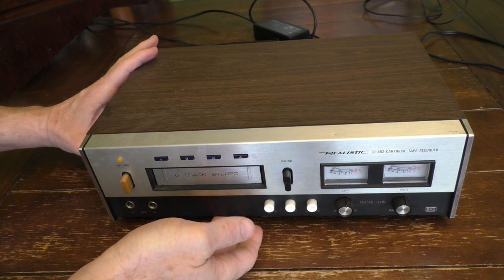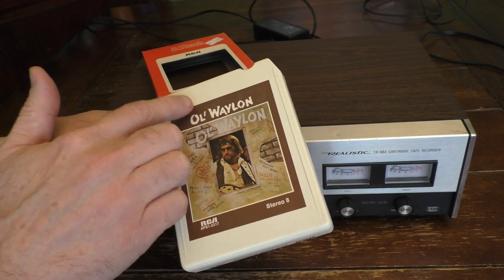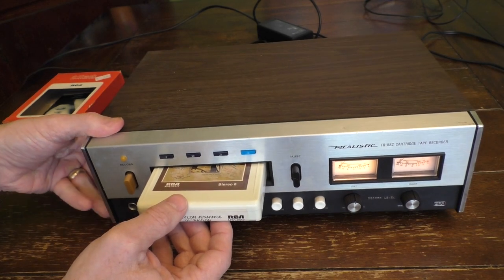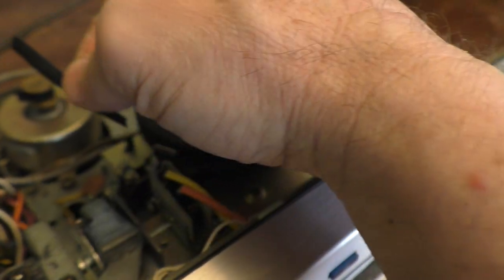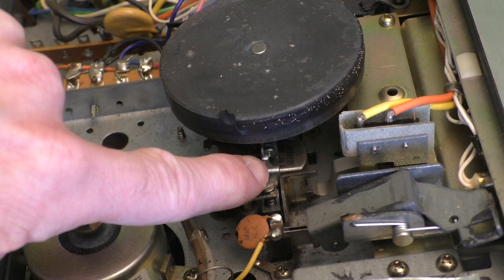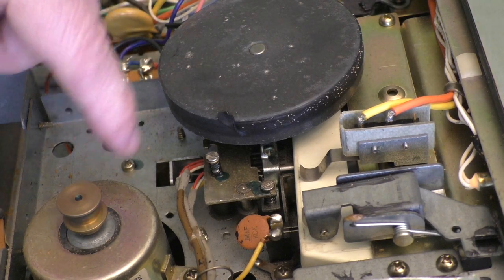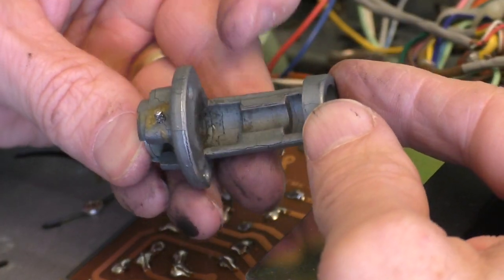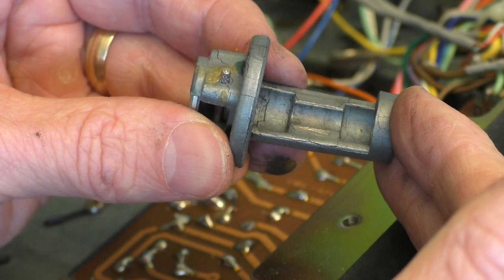How to Repair a Vintage 8-Track Tape Player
This video will show my ‘attempt’ to repair a Realistic TR-882 8-Track Stereo Recorder/Play Deck (Model 14-944). This unit had several issues, two of them being very fixable; it needed a new drive belt and it had a stuck track changer.  But the one thing I couldn’t fix was the broken mount for the Flywheel Capstan.  I am currently not able to find a replacement.  Please let me know if you have one.